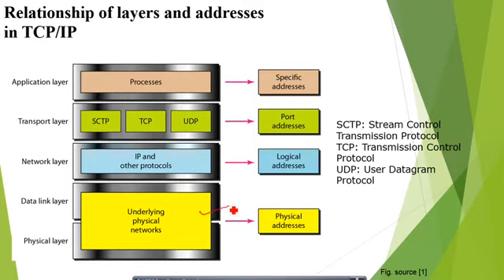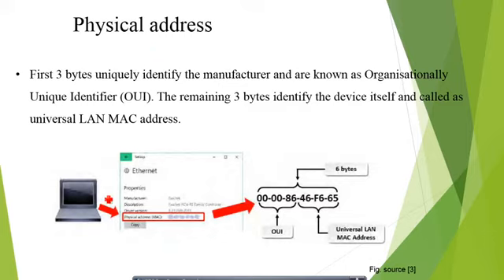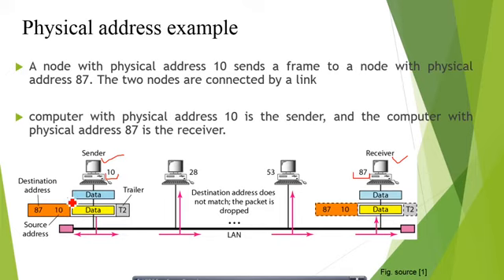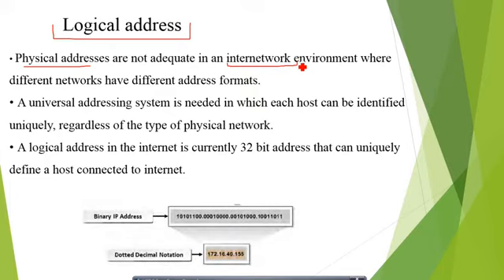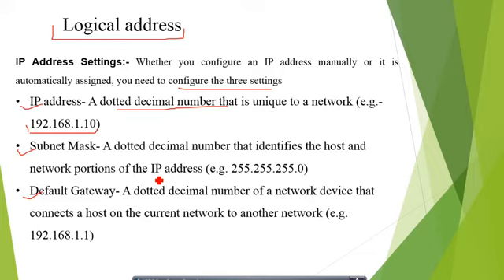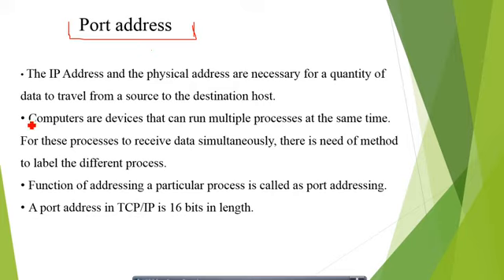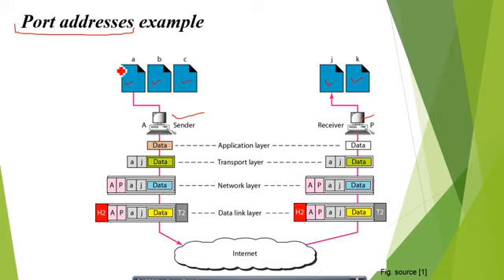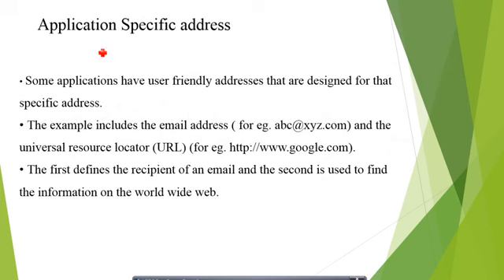TCP/IP Network Model Addresses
This video describes the Network Address used at different layers of TCP/IP model.